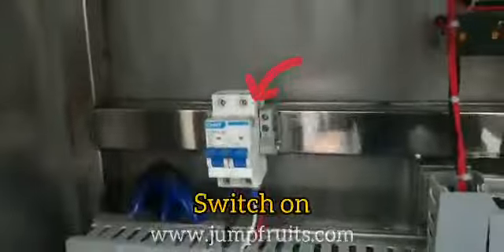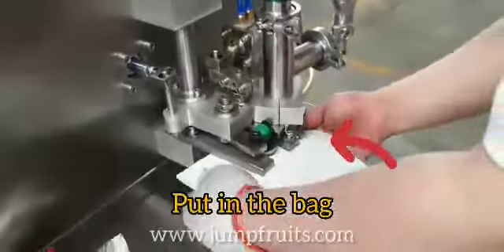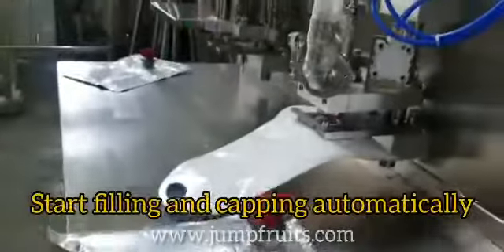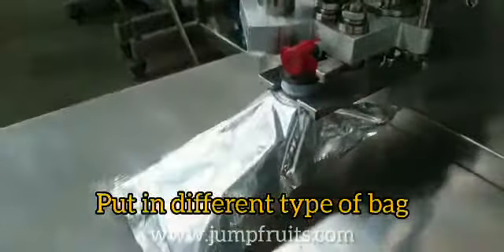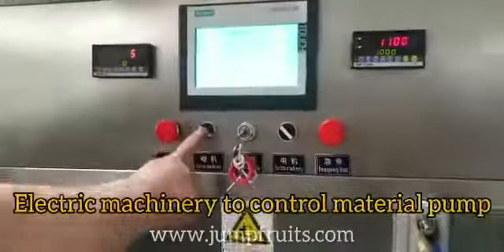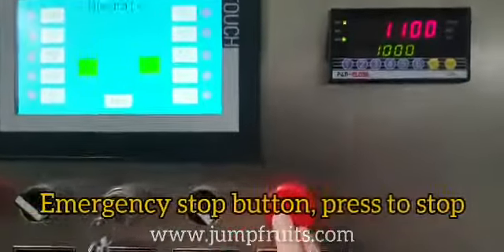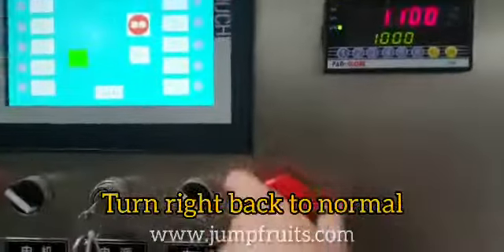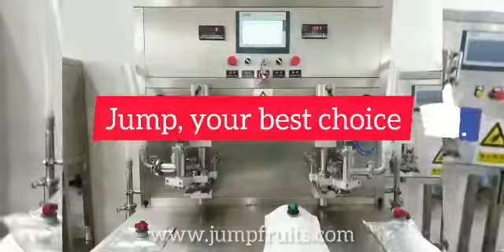Semi-automatic double-head filling machine | La máquina de llenado semiautomática de doble cabezal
We can suggest customer the most suitable machine according to their formula and raw material. “Design & Development”, “Manufacturing”, “Installation & Commissioning”, “Technical Training” and “After Sales Service”.